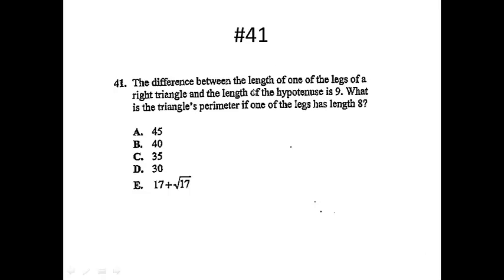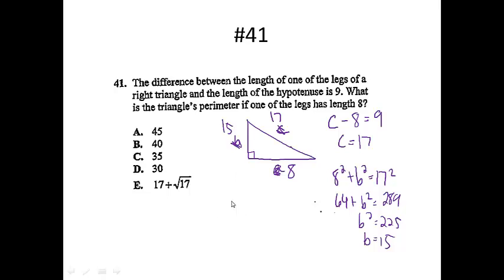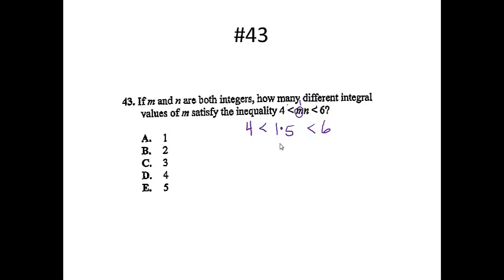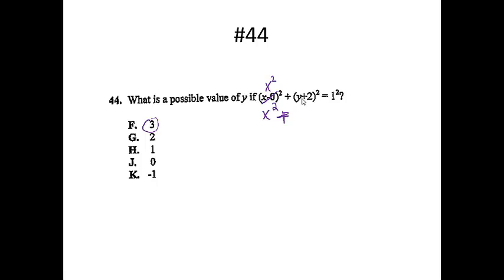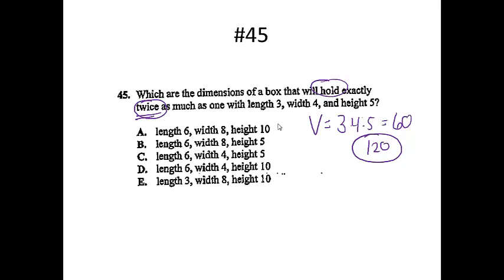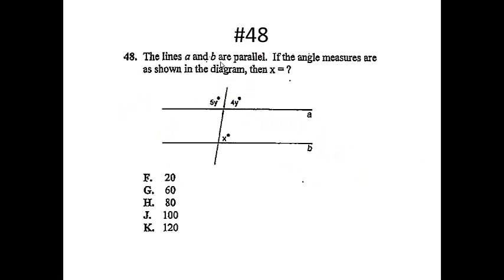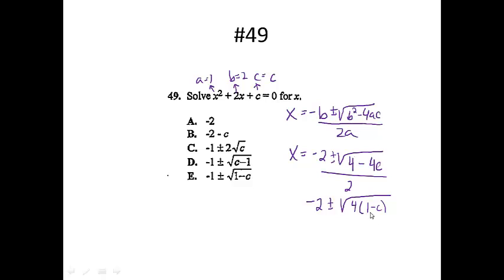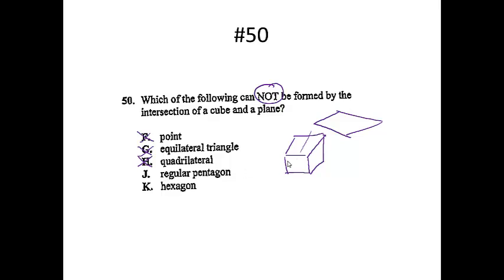ACT Practice 2 #41-50